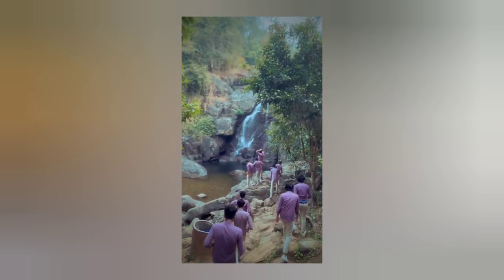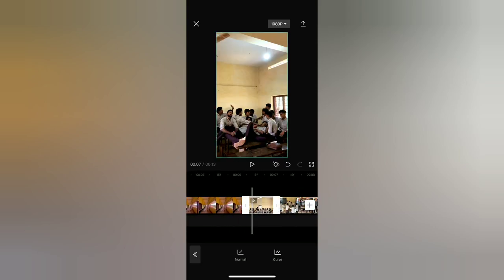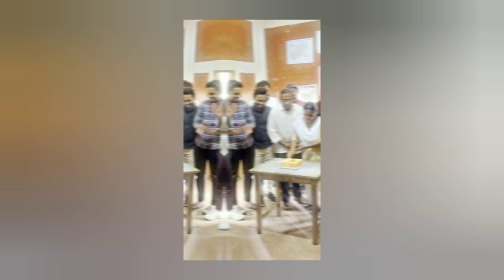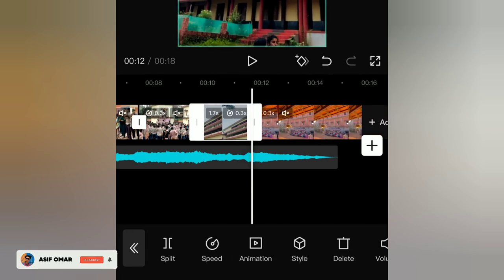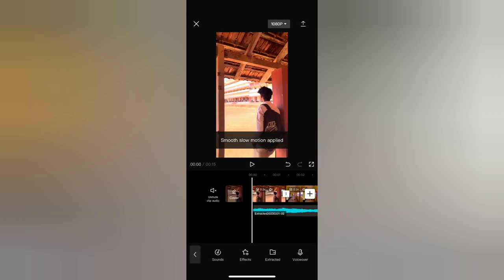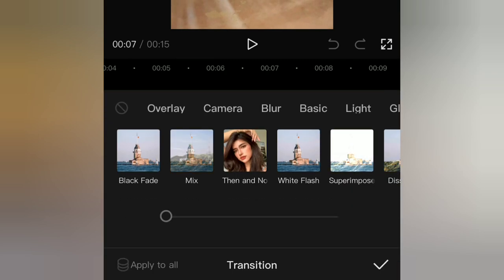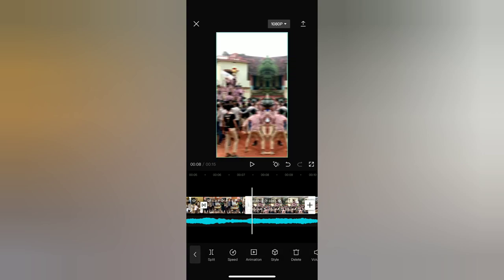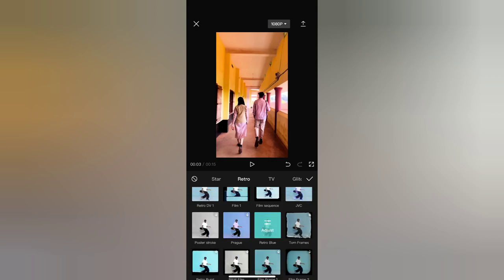SCHOOL LIFE ENDING REELS VIDEO EDITING | SFX REELS VIDEO EDITING | INSTAGRAM SCHOOL REELS VIDEO EDIT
Note⚠️🔴

TAGS 👇🏻